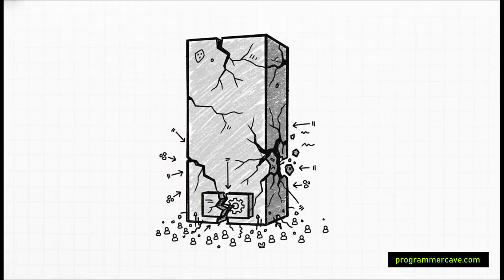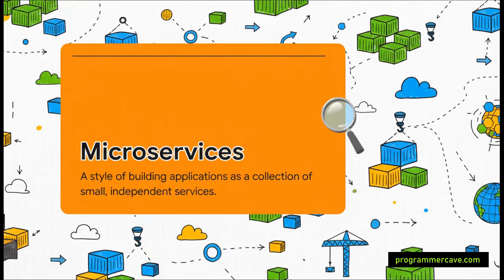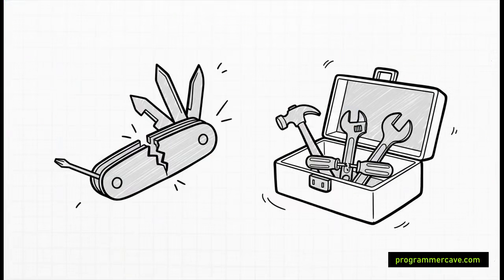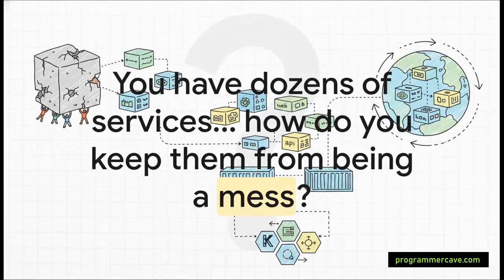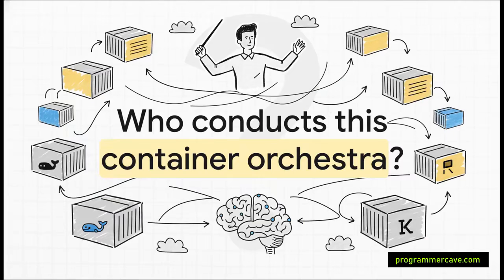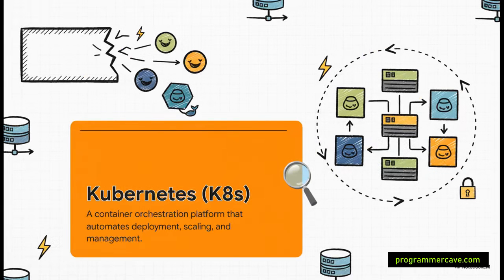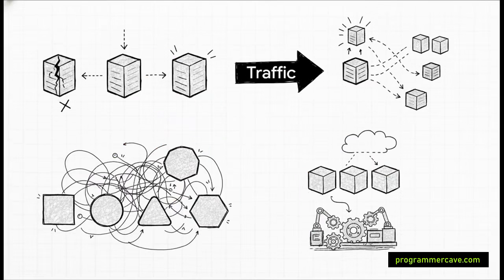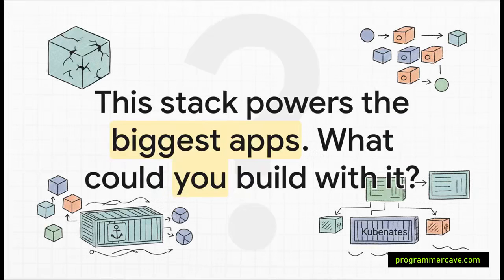Scalable Backend Infrastructure Explained: From Monolith to Microservices, Docker & Kubernetes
Unlock the secrets to building a truly scalable backend infrastructure! In this in-depth tutorial, we’ll guide you through the journey of evolving your backend from a simple monolith to a globally resilient, cloud-ready system using microservices, Docker containers, and Kubernetes orchestration.

Whether you’re an aspiring backend developer, a software architect, or planning to launch a streaming/OTT platform, this video covers the core concepts, best practices, real-world analogies, and step-by-step explanations to help you master modern backend architecture.

💡 What You’ll Learn:

The difference between monolithic and microservices architectures

Why monoliths break at scale: common pain points in real production

How microservices increase scalability, resilience, and development agility

The benefits of independent deployment, polyglot services, and loose coupling

Practical analogies: monolith vs toolbox, shipping containers for code

Introduction to Docker containers: packaging, deploying & running software

Building and managing container images using Dockerfiles

Scaling to production with Kubernetes (K8s): container orchestration, automatic scaling, self-healing

Declarative configuration, service discovery, and load balancing in Kubernetes

Real-world OTT/streaming service examples (user, metadata, payment, transcoding services)

🏗️ Core Keywords & Phrases:
scalable backend infrastructure, microservices architecture, Docker, Kubernetes, monolithic vs microservices, containerization, API, cloud native backend, software scalability, resilient backend, distributed systems, streaming platform backend, OTT infrastructure, application scaling, service orchestration, DevOps best practices.

📖 Video Timeline:

00:00 Introduction: Why Scalability Matters

01:30 Monolith Architecture – Strengths & Limitations

04:10 Microservices Demystified (with toolbox analogy)

08:00 Scaling Service Components Independently

10:40 Docker Containers: The Shipping Container for Code

15:00 Container Orchestration with Kubernetes Explained

19:45 Live Example: Video Streaming Platform at Scale

23:30 Summary & Action Steps for Your Next Project

🛠️ References & Resources:

Official Kubernetes Documentation

Docker Getting Started Guide

Case studies: Netflix, YouTube, Spotify backend architecture

OSS tools for service discovery & load balancing

If you’re serious about building tech that can handle millions of users, or just want to understand what happens behind modern apps, this video is for you!